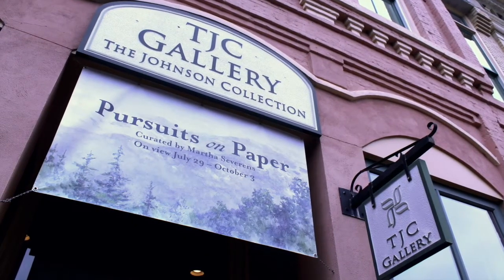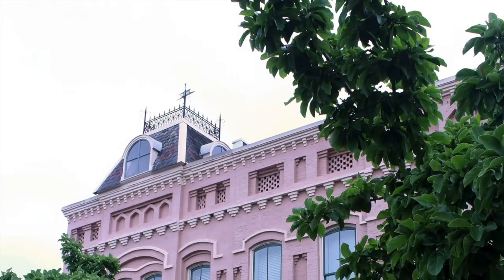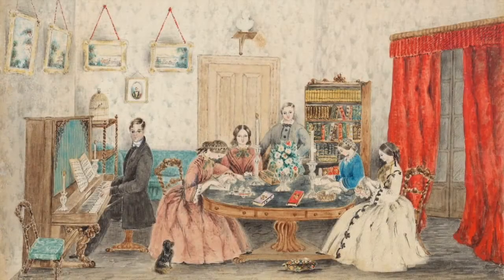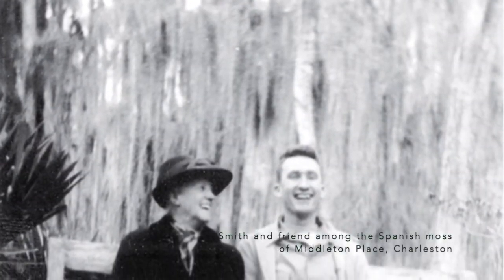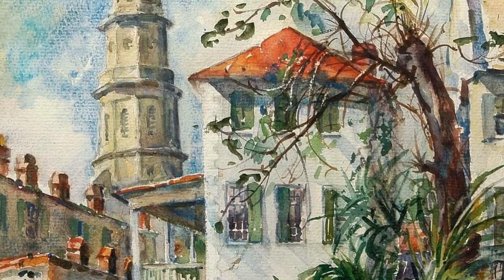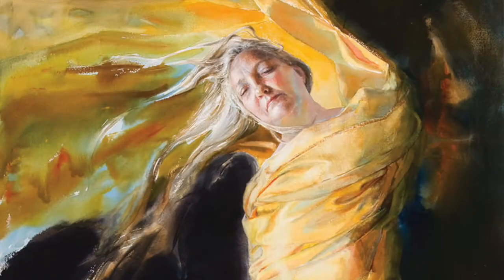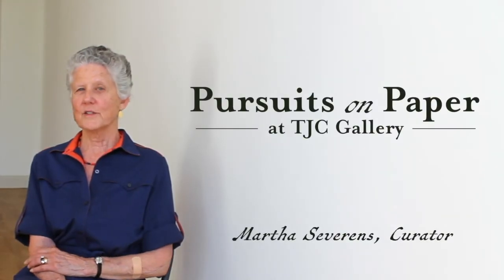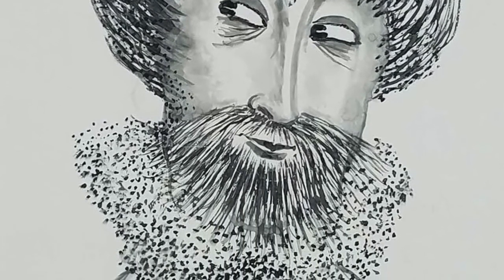Martha Severens discusses "Pursuits on Paper" at TJC Gallery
TJC Gallery’s latest exhibition showcases works on paper, executed in a variety of media, and all created by women artists with ties to the South. The presentation is curated by independent art historian and author Martha Severens, who has served as curator of the Greenville County (South Carolina) Museum of Art; the Gibbes Museum of Art in Charleston, South Carolina; and the Portland (Maine) Museum of Art.